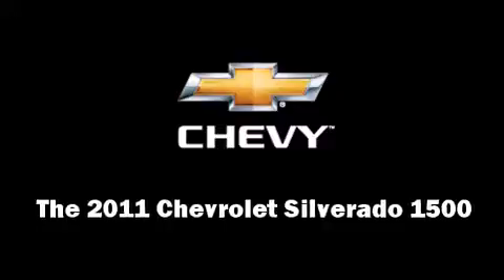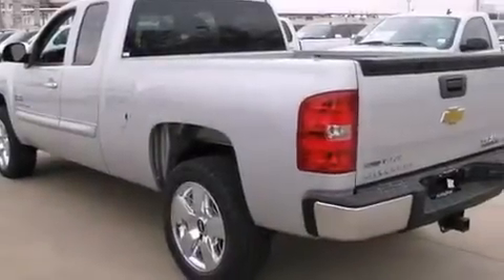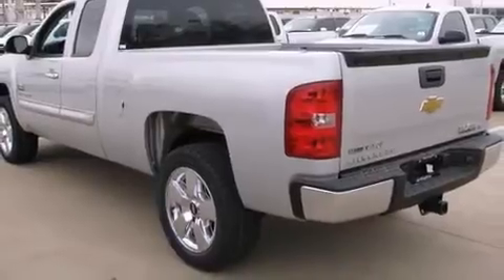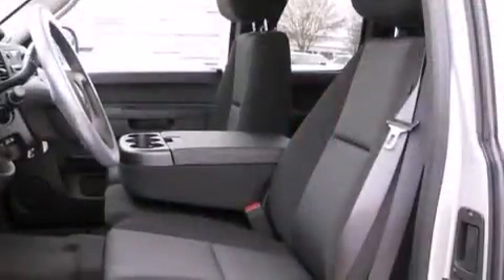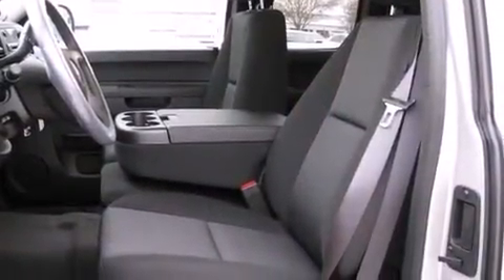2011 Chevrolet Silverado 1500 LT in Arlington, TX 76017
Vandergriff Chevrolet
1200 I 20 West

You can expect a lot from the 2011 Chevrolet Silverado 1500. It features an automatic transmission, rear-wheel drive, and a powerful 8 cylinder engine. Top features include cruise control, front and rear reading lights, a rear step bumper, an outside temperature display, fully automatic headlights, power windows, remote keyless entry, and much more. Chevrolet also prioritized safety and security with features such as: dual front impact airbags with occupant sensing airbag, head curtain airbags, traction control, a panic alarm, onStar, and ABS brakes. With electronic stability control supplementing mechanical systems, you'll maintain precise command of the roadway. Our aim is to provide our customers with the best prices and service at all times. Please don't hesitate to give us a call.